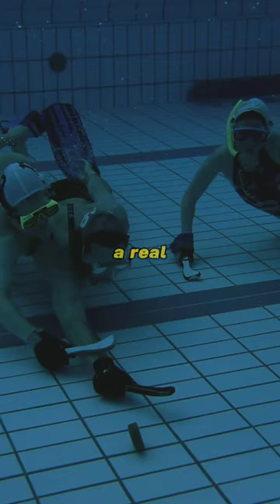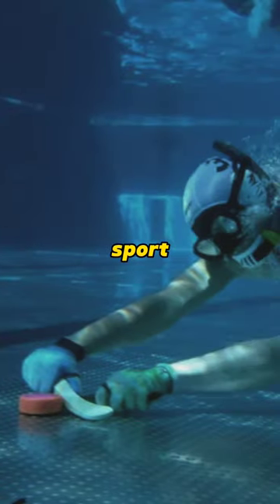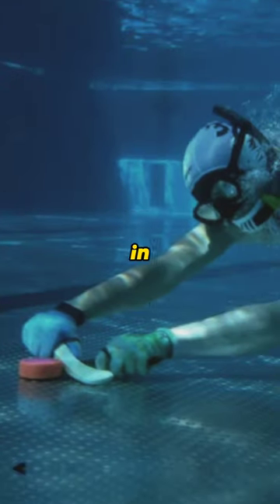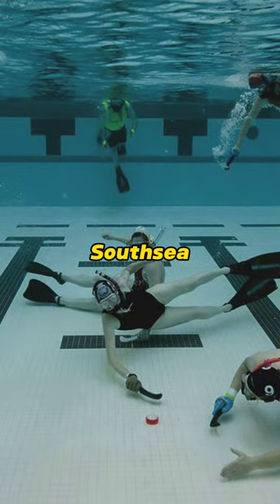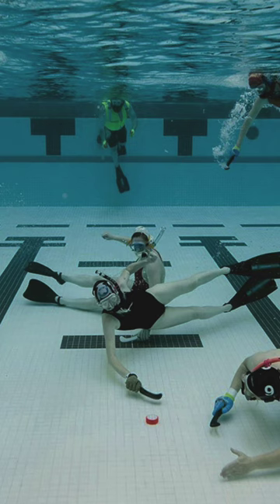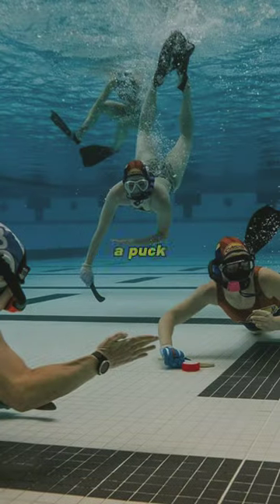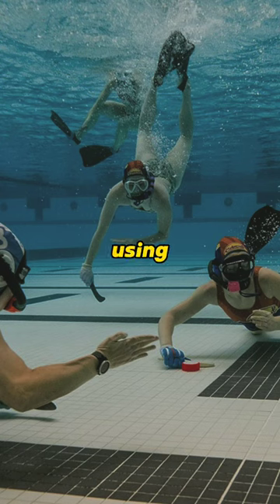Octopush - The Underwater Hockey🏒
Known as Octopush, this unique sport is played on the bottom of a swimming pool.